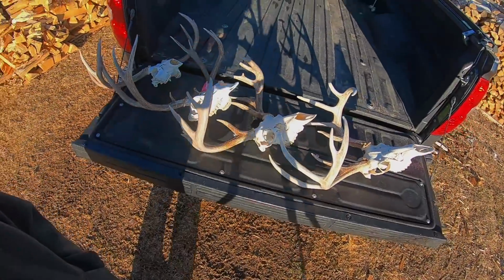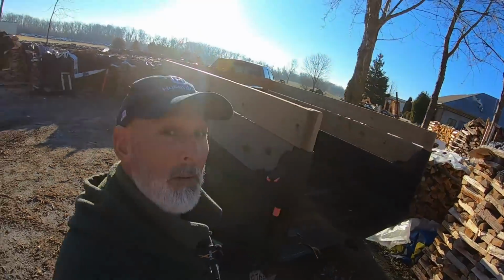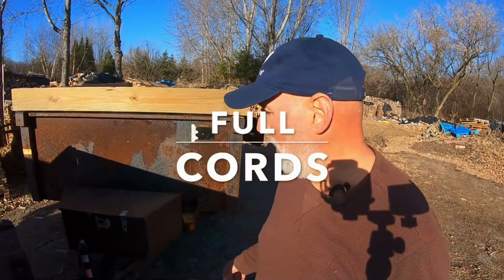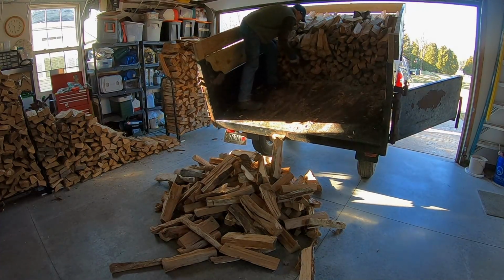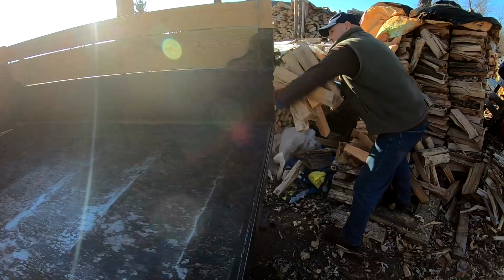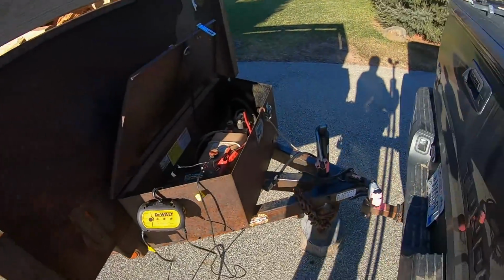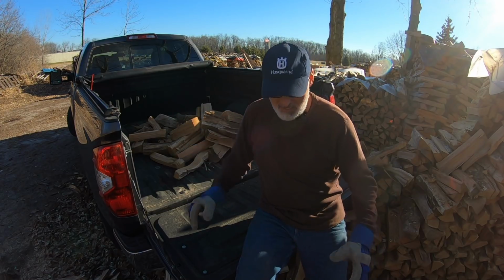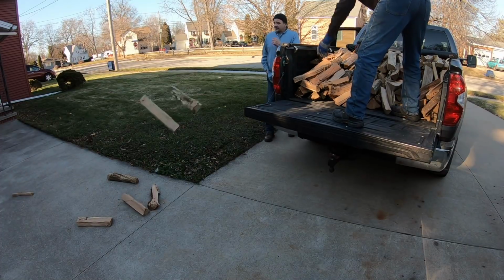#185 - Christmas Bonus - Firewood delivery and Showing Deer Antlers!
More delivery!